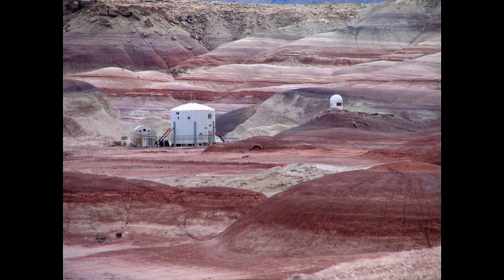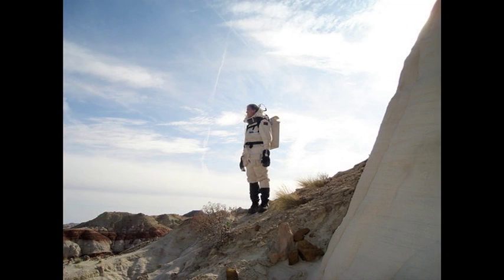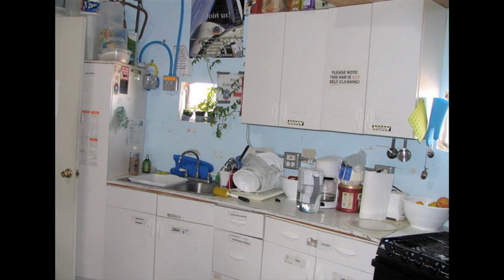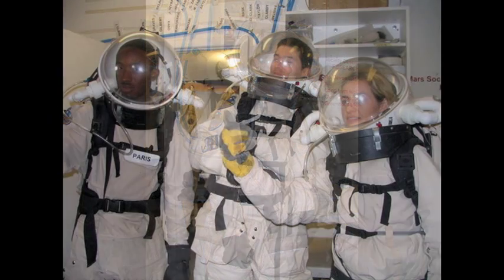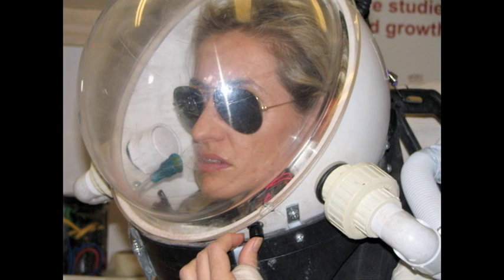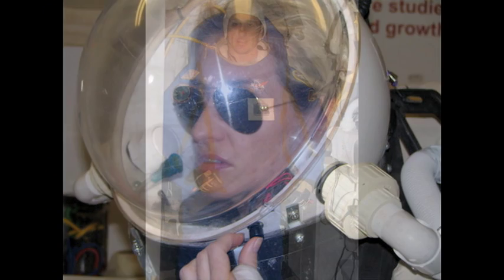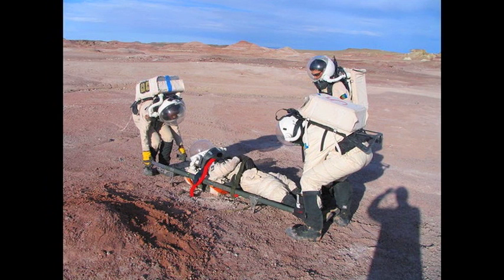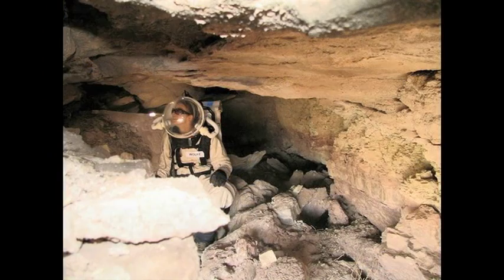Martian Landscape in Utah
Join Penn State alumnus Irene Schneider for a narration of the two-week immersive simulation of living and working on Mars with photos from the expedition.